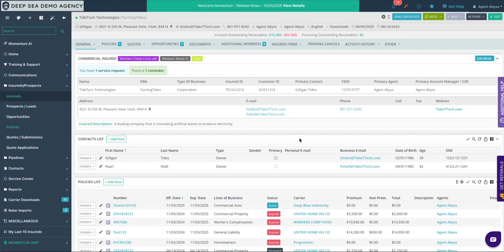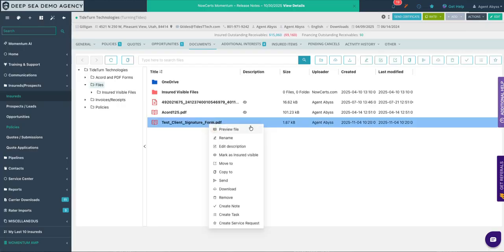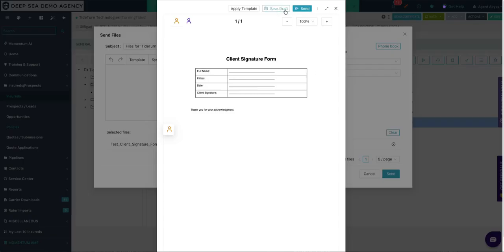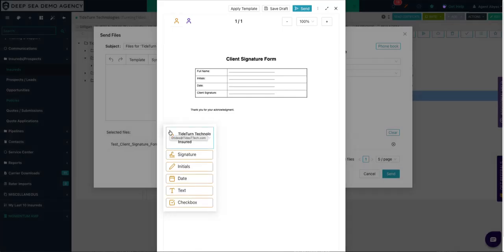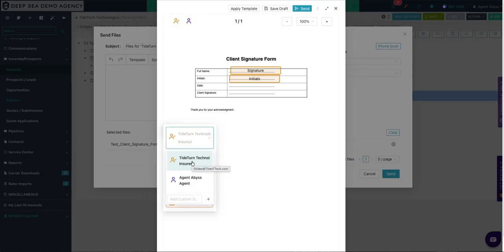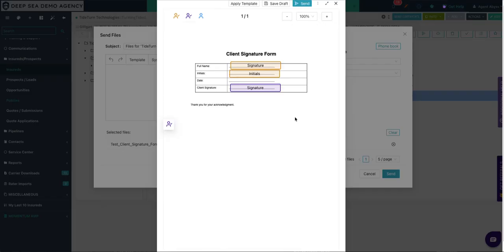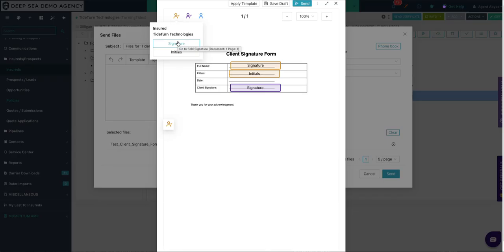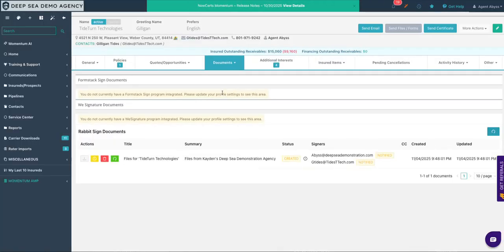Complete E-Signature Workflow: Momentum AMS + RabbitSign integration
Learn how to send, track, and manage e-signatures using the RabbitSign integration inside the Momentum Agency Management System. This walkthrough covers selecting documents, choosing signers, using templates, mapping fields, and handling multi-page forms with ease. You’ll also see how to monitor signature status and save completed documents directly into a client’s record.

Chapters
00:00 – Introduction to RabbitSign in Momentum AMS
00:11 – Accessing Client Documents and Files
00:20 – Selecting a Form to Send for Signature
00:28 – Sending the Document and Choosing Signers
00:45 – Using RabbitSign and Template Options
00:52 – Saving Drafts and Configuring Signing Order
01:04 – Creating and Saving Templates for Forms
01:29 – Drag-and-Drop Fields: Signatures, Initials, Dates, Text
01:45 – Switching Between Insured, Agent, and Custom Signers
02:05 – Reviewing Pages and Sending Multiple Documents
02:16 – Navigating Long Documents and Jumping to Mapped Fields
02:54 – Sending the Document for Signature
02:57 – Tracking Signature Status in E-Signed Docs Area
03:14 – Downloading and Saving Completed Documents
03:30 – End